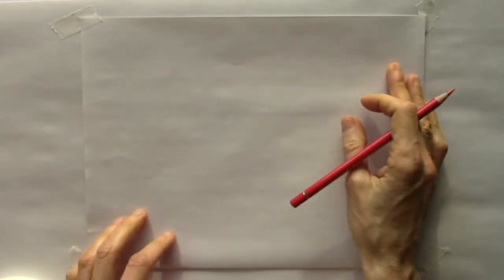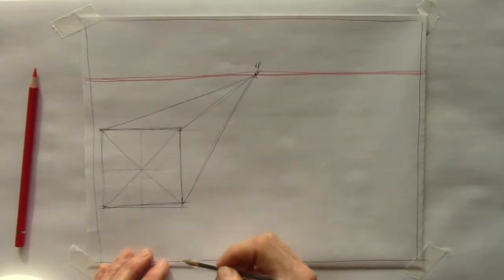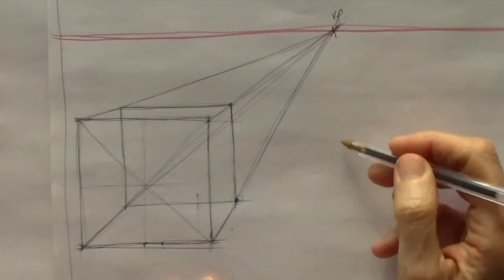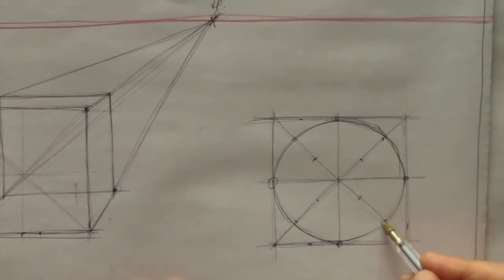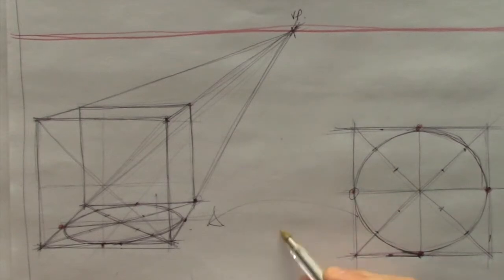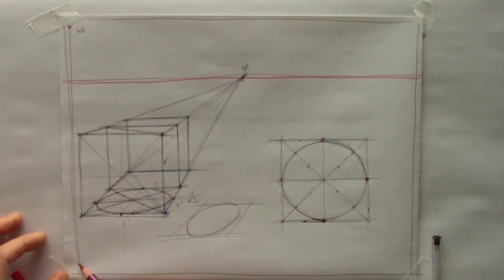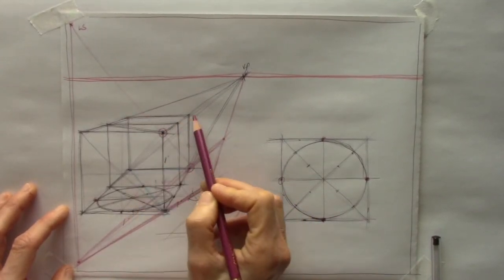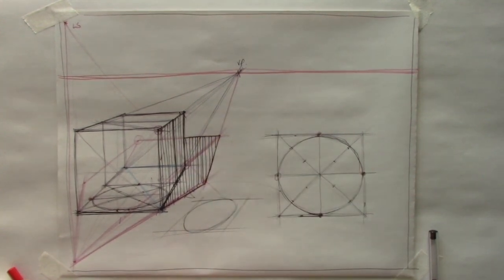Warm up, SHADOW MAPPING THE CUBE